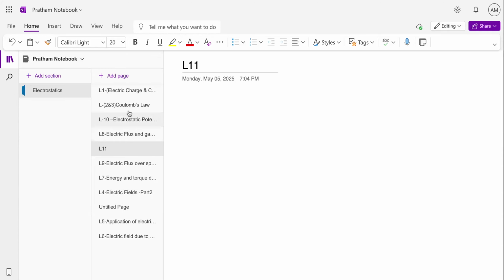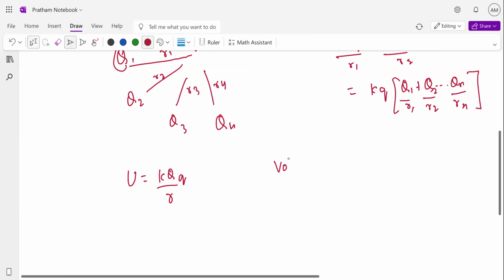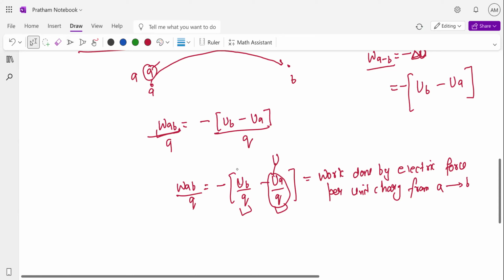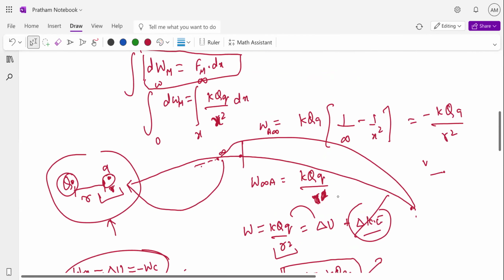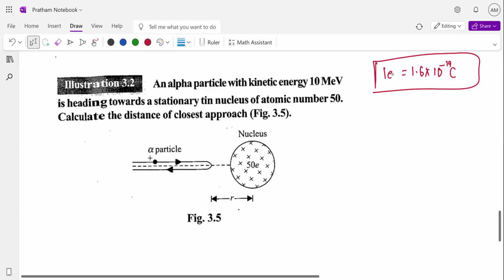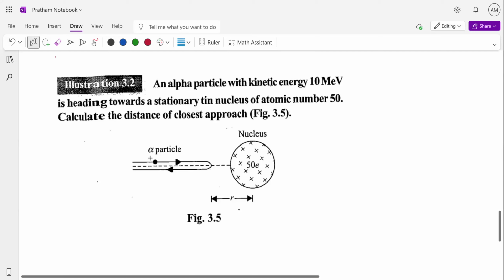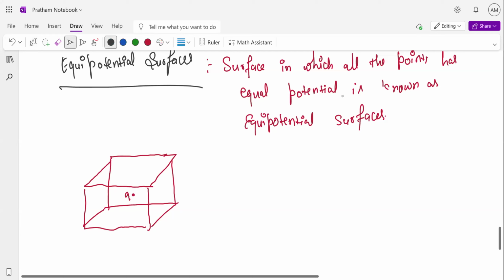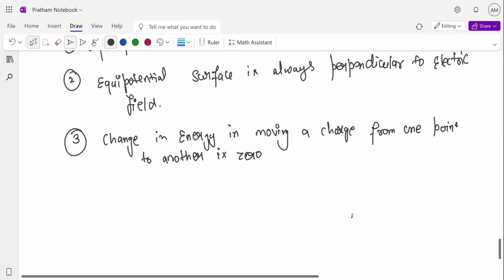L11-Electrostatics-(Electric potential and Equipotential Surfaces)